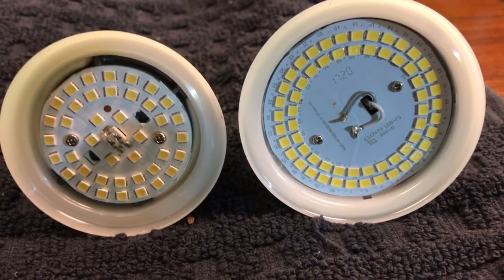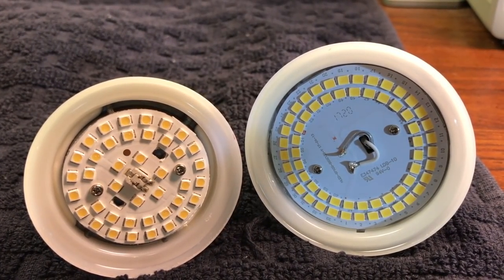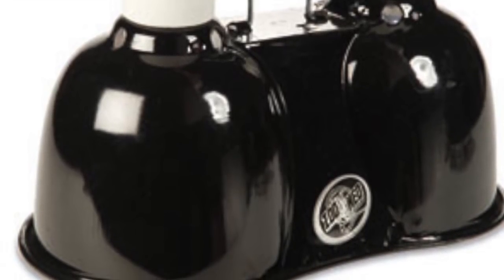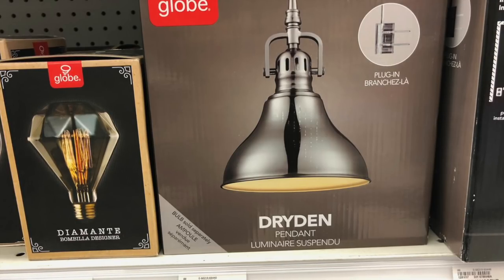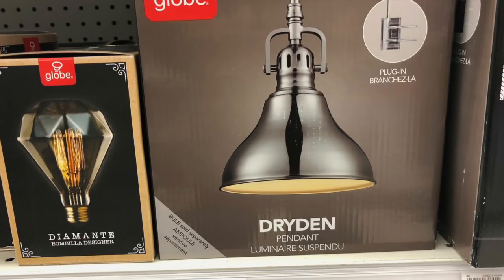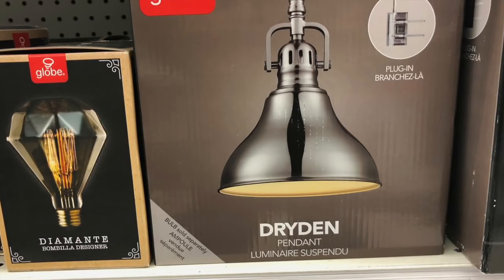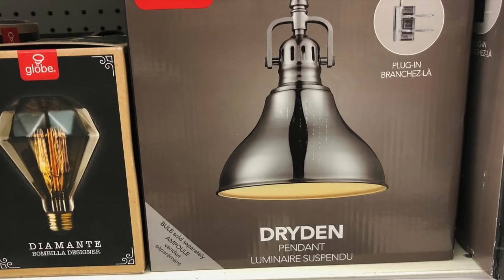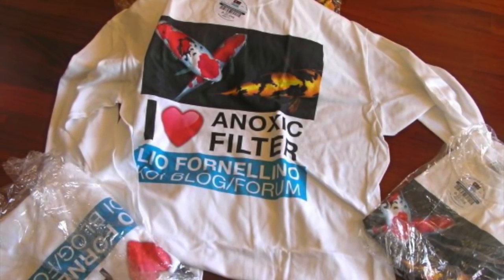Looking for a better DIY light pendant for you tank?Look no more, I found one and it looks great.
Looking for a better DIY light pendant for you tank? Look no further I found one.